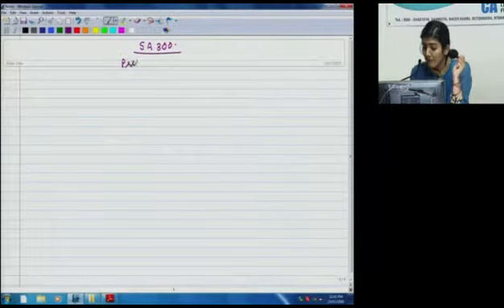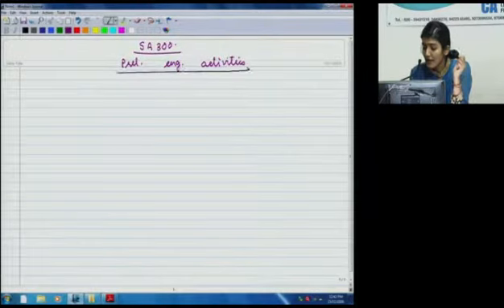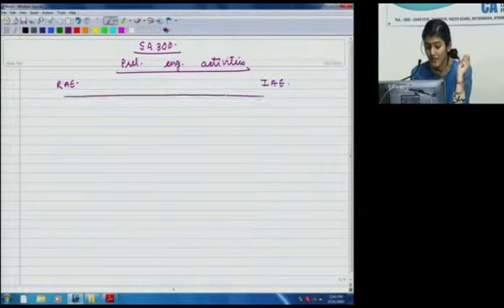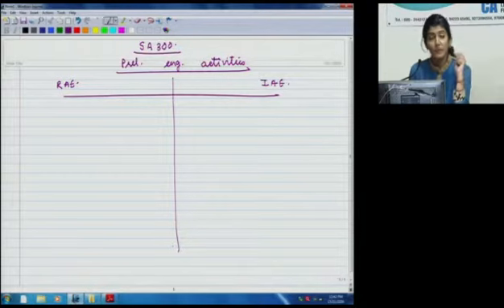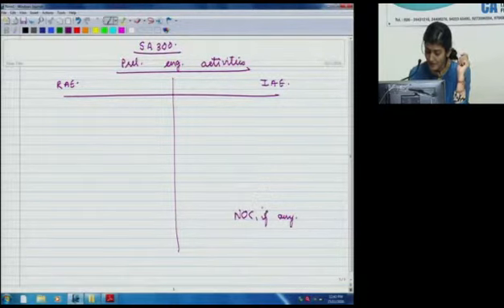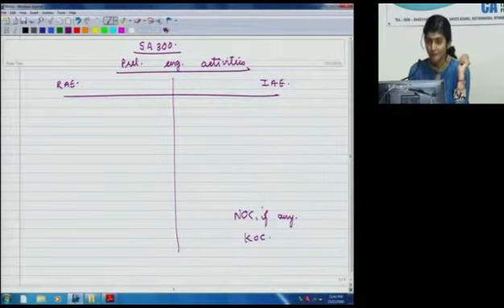SA 300 Quick Revision - Aarti Lohati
CA IPCC AND INTER AS WELL AS CA FINAL STUDENTS AUDIT